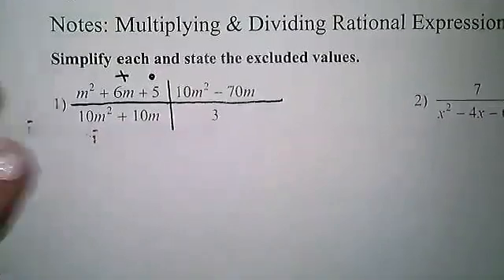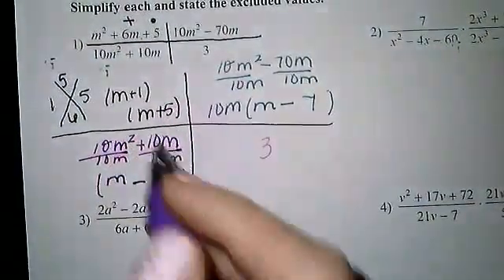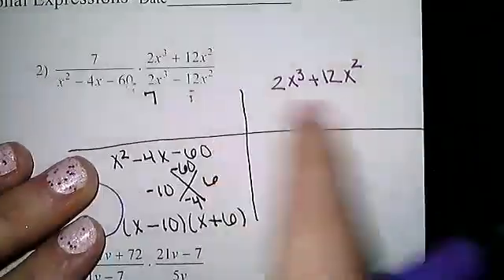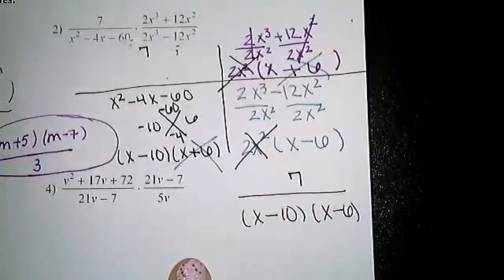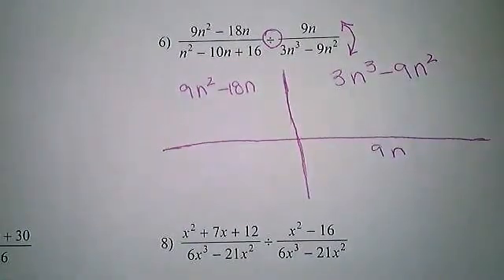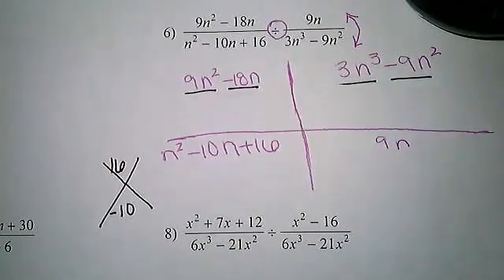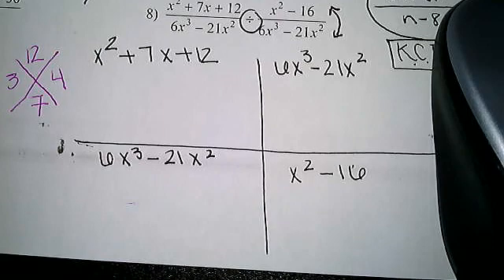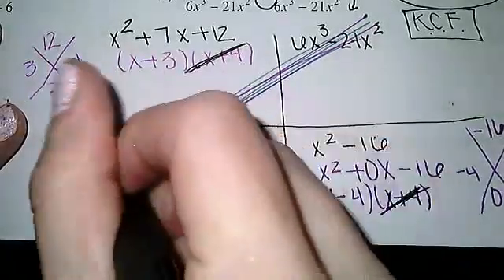Operations with Rational Expressions